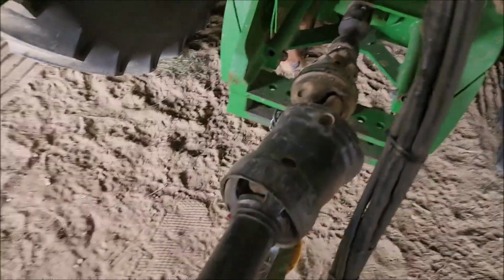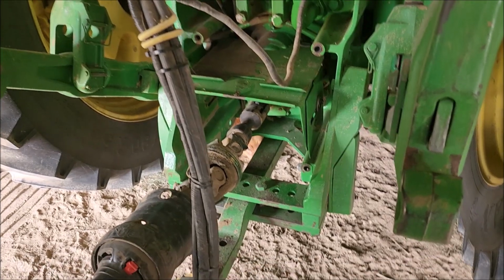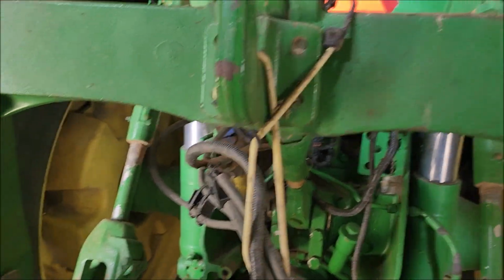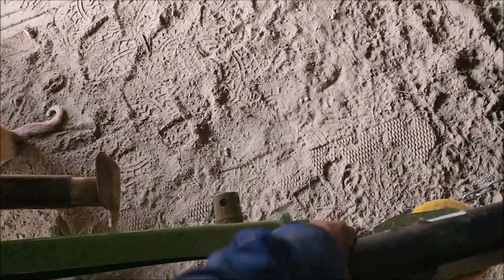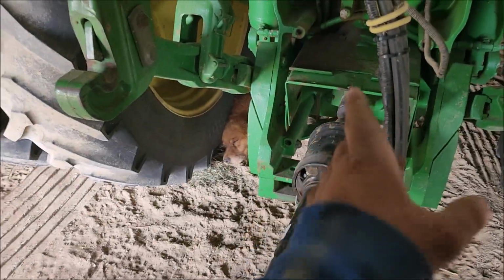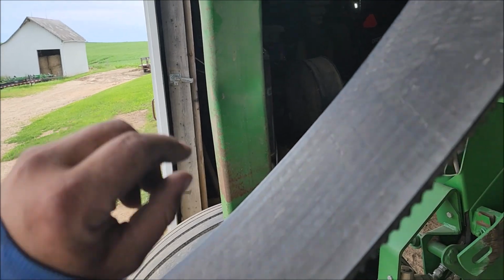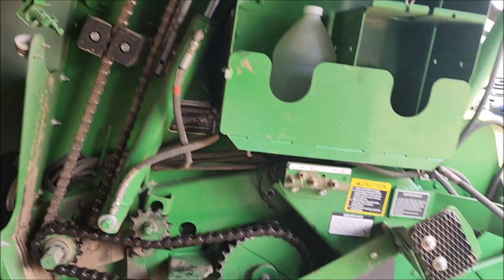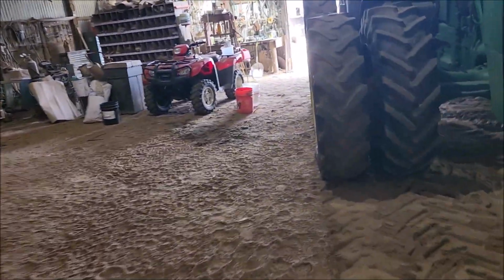Baler Friendly Advice